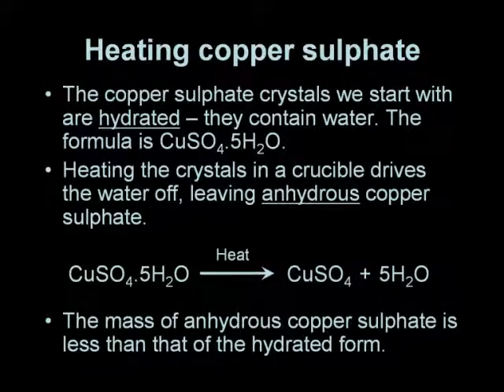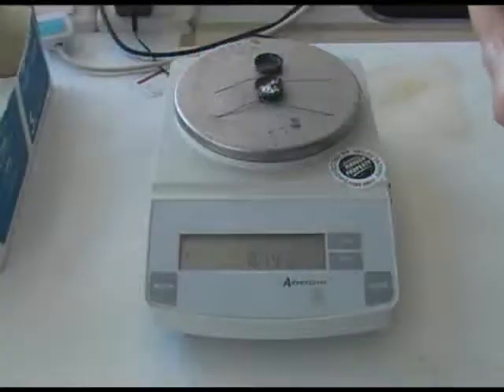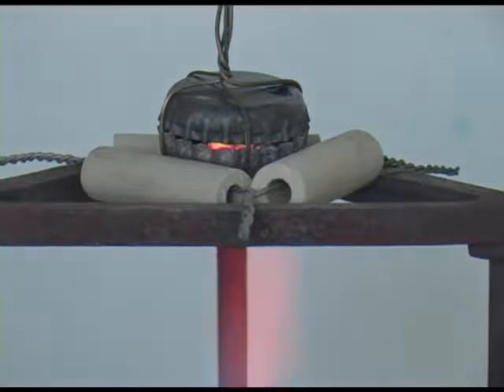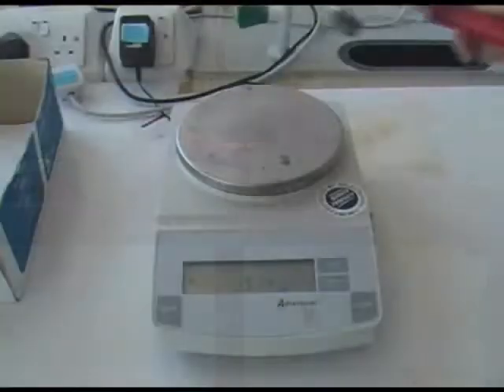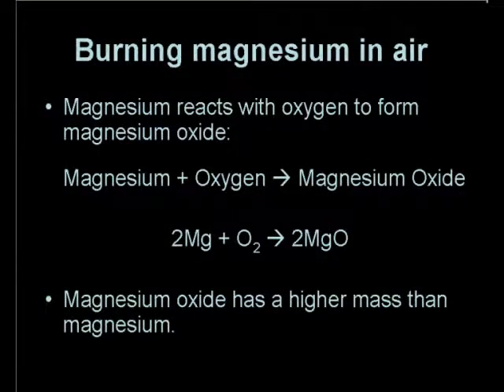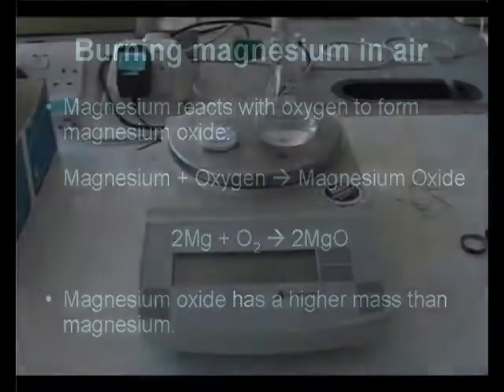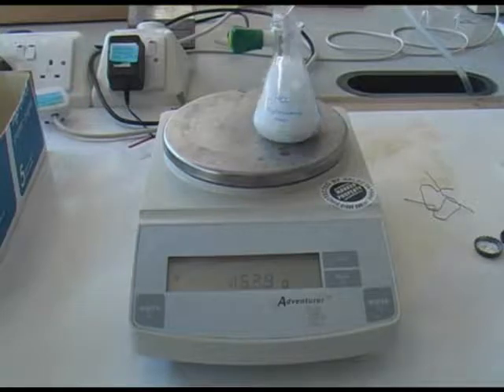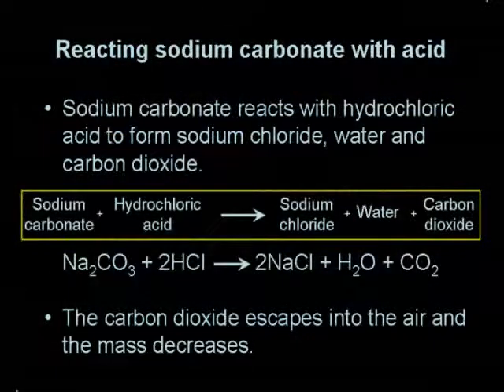Mass in chemical reactions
Mass in chemical reactions (The Law of Conservation of Mass)